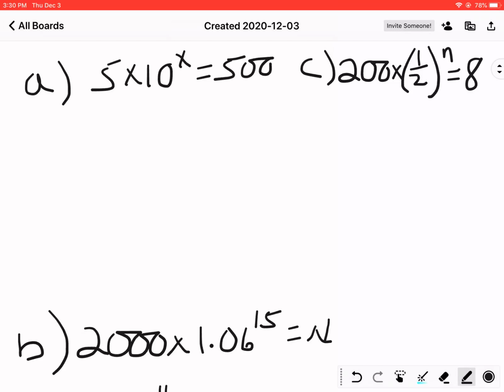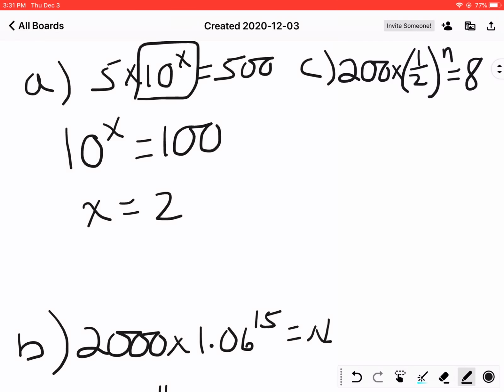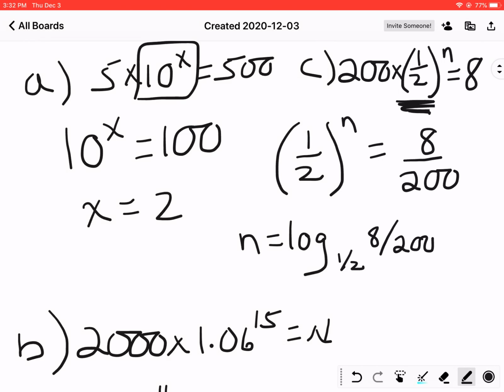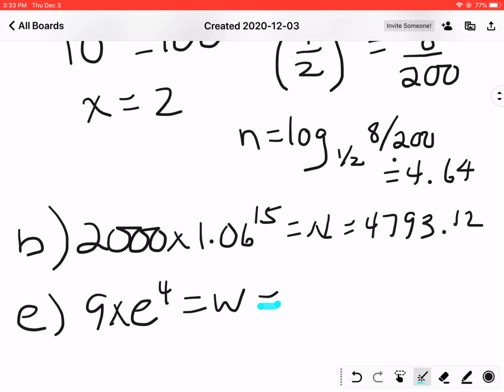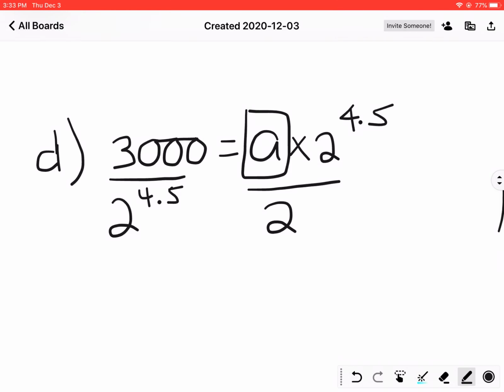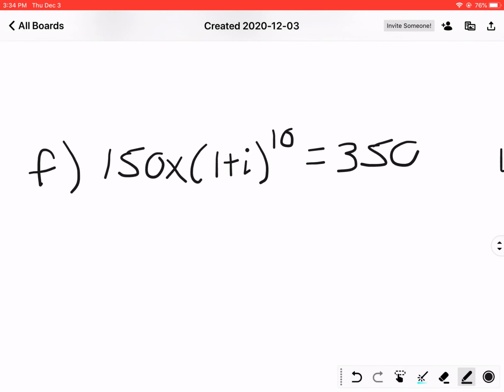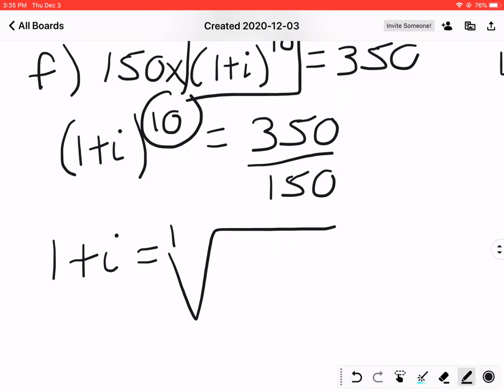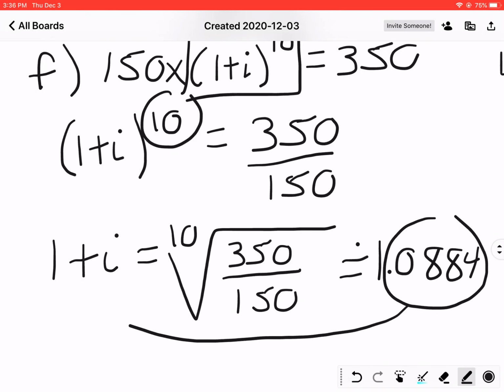Exponential equation examples